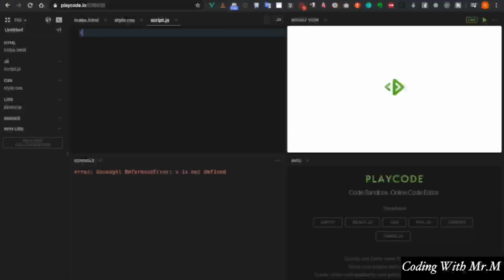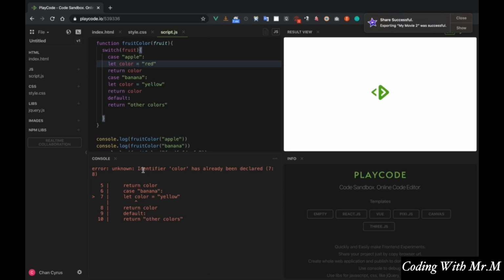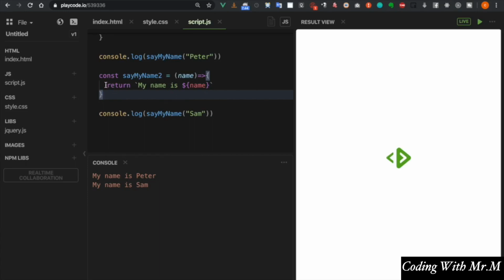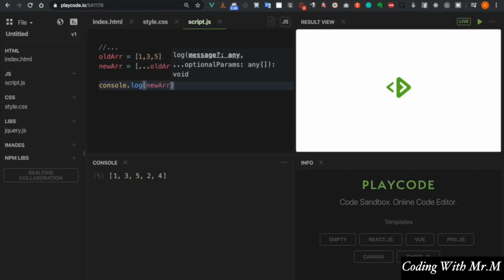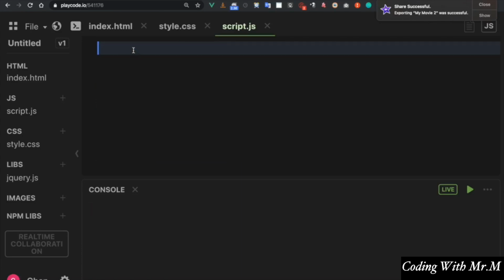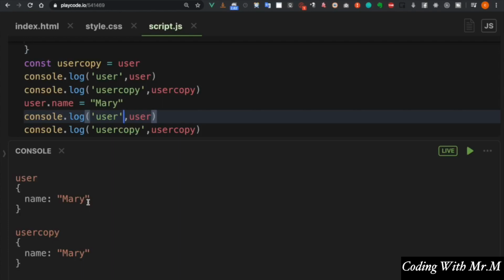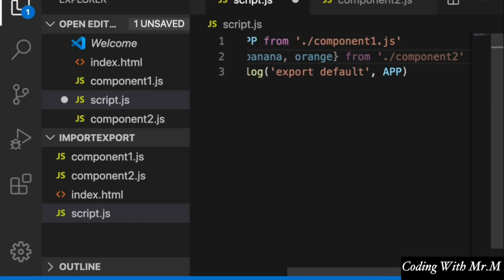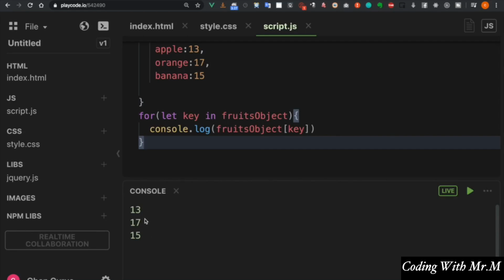ReactJS Tutorial for Beginners | Part 1 - Tutorial 2020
In this course you will learn to get start with React 16.8 + including what is JSX, how to use props to pass data to the children components, using the React hook useState and also styled component. We will not use same things again'n'again to talking to the same things again and again. You will learn all the react essential things.

Since this course is the mix of knowledge base and the project base. If you just want to learn the React knowledge fast, 4 hours is enough!!

After that we will also provide project to consolidate your understanding with react, and how to interact with backend like Firebase.

This is the first part of the ReactJS Tutorial for Beginners | Part 1 - Tutorial 2020
In This Video We will go through with quick review on es6

Time Stamp:

00:00 Introduction
00:08 Introduction To React
00:37 Var Let and Const
03:36 The Problem Of Using let in Switch Case
05:17 Template Literal
07:01 Arrow Function
09:42 Classes
11:49 Spread Operator
15:21 Destructing
17:53 Primitive Vs Reference
21:22 Import and Export
26:56 Array Function